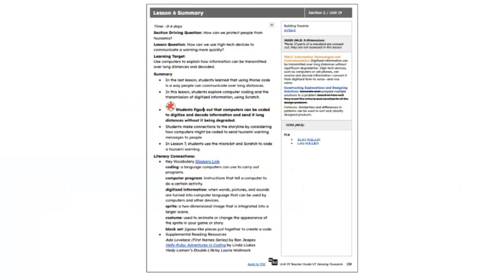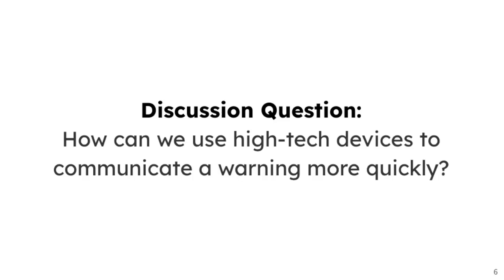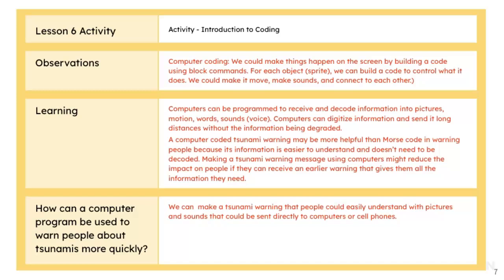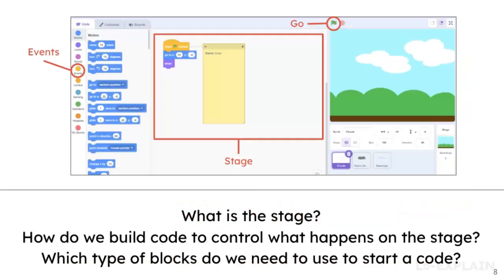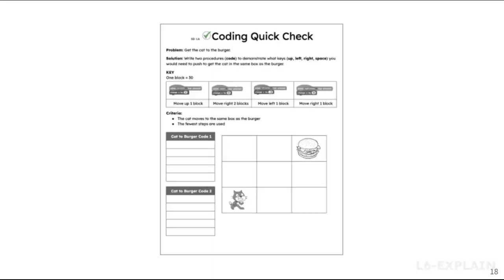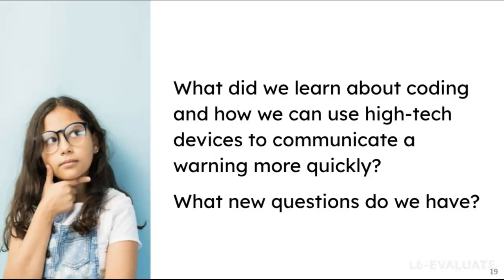Unit 19 Lesson 6 Video